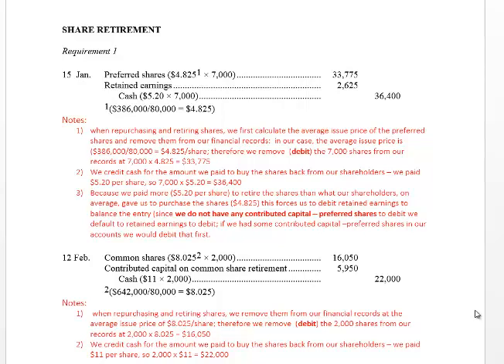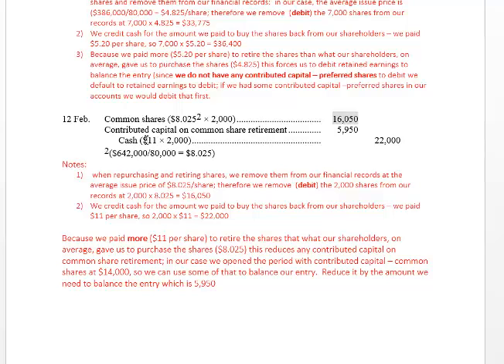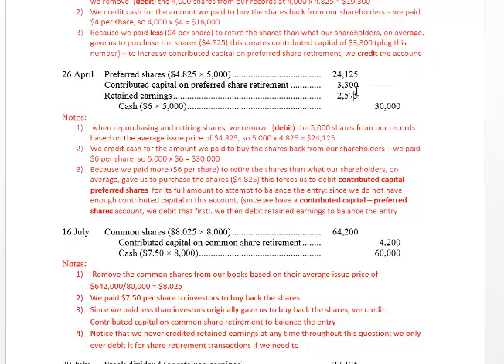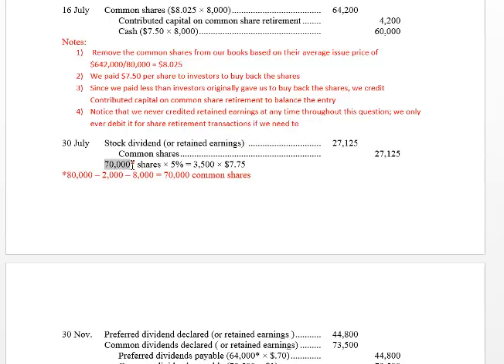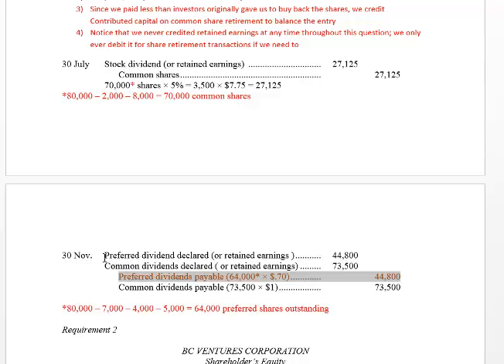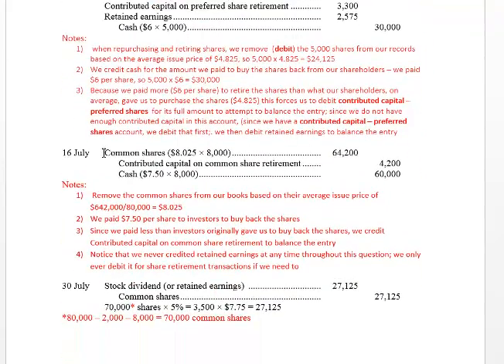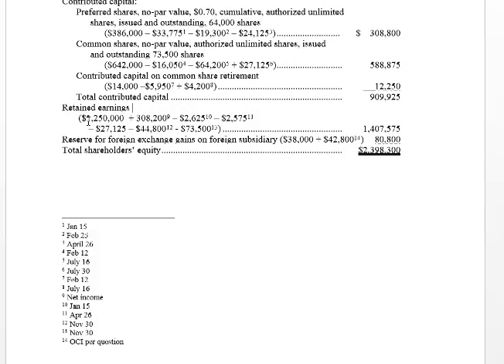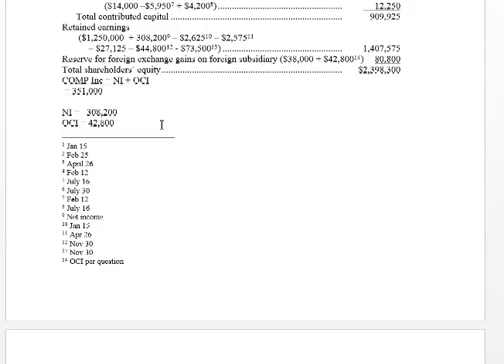Share Retirement with OCI